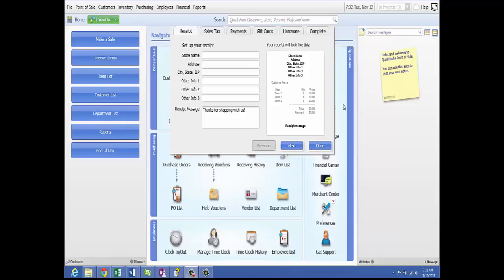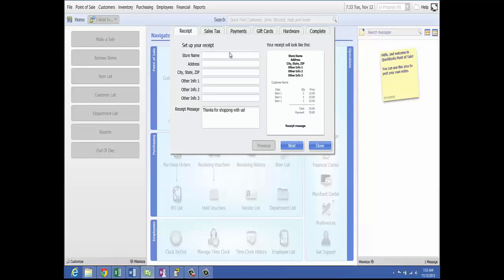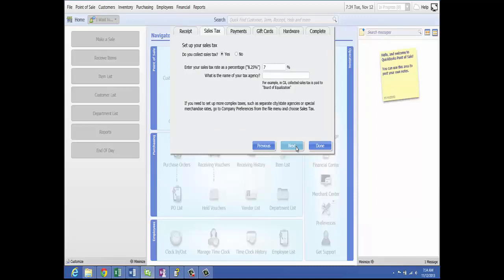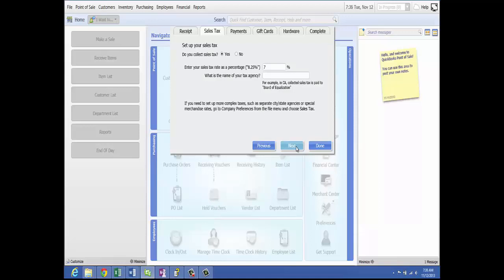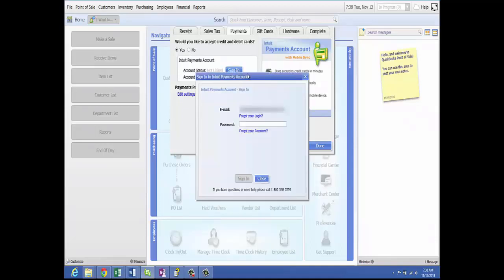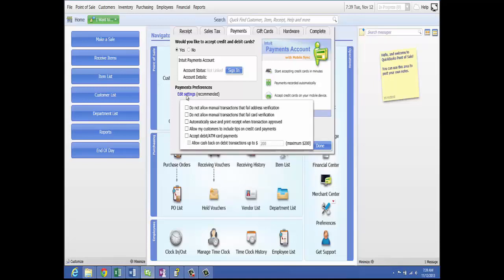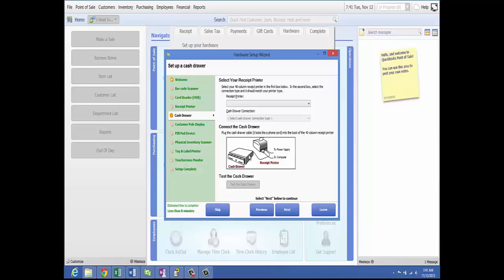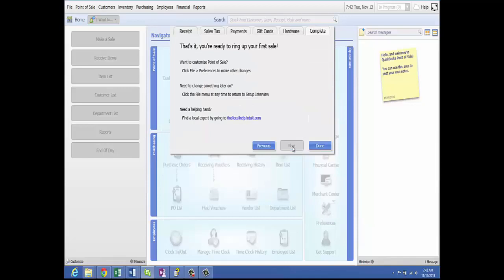QuickBooks POS Setup Interview: Complete Guide to Preferences, Payments, & Sales Tax Configuration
This video provides a step-by-step walkthrough for configuring preferences using the QuickBooks Point of Sale (POS) setup interview. The setup interview automatically launches to help you customize key program options, including hardware configuration and merchant services.

📈 The tutorial covers:
2. Sales Tax Configuration: Setting up local sales tax rates, tax agencies, and default tax codes for accurate sales tax calculations.
3. Payment Preferences: Enabling credit and debit card payments by signing into Intuit’s merchant services with your account credentials.
4. Hardware Setup: Configuring Point of Sale hardware through the built-in wizard.
5. Editing Preferences: Accessing and revising company or workstation settings anytime via the File menu.

📍 Here's what you’ll learn from this video:
1:10 Adding the Store Name
4:50 Edit Your Payment Preferences
5:16 Gift Cards
5:45 Hardware Setup Wizard
7:00 The Interview Complete Page

This video is more related to the initial setup of QuickBooks Point of Sale (POS) rather than advanced inventory management.

✅ Who Is This Video Best For?
1. Retailers and Store Owners: Especially those using QuickBooks POS for sales and inventory tracking.
2. Small Business Owners: Setting up their in-store sales systems.
3. QuickBooks Users: Looking to integrate POS with their existing QuickBooks accounting software.

✅ Who It’s Not Ideal For (Without Additional Content):
1. HVAC Companies or Service-Based Businesses: This video is more tailored to retail operations rather than service-based businesses.
2. Accountants Focused on Advanced Reporting: It covers setup basics, not advanced inventory or financial insights.
3. Businesses Seeking Advanced Inventory Features: It doesn't describe inventory management, stock adjustments, or profitability tracking.

Minding My Books: Expert QuickBooks Advice You Can Trust – Unbiased, Practical, and Straight from the Pros!

Minding My Books: Your Go-To Experts for Top-Quality QuickBooks Solutions and Services!
2. QuickBooks Data Migration Services
4. QuickBooks Setup and Integration Service

Are you from Canada and using QuickBooks? today!

Your support means a lot, and we’re here to help you grow!